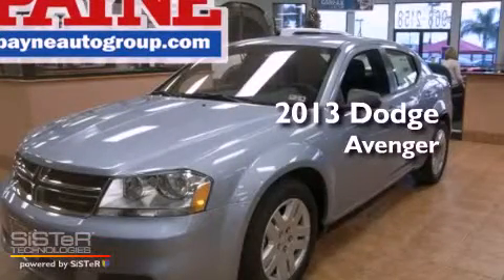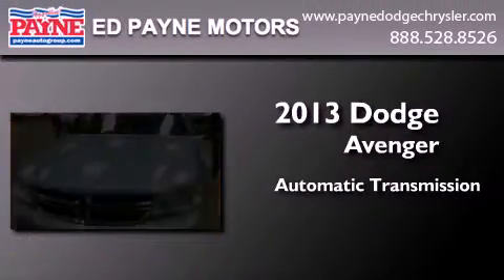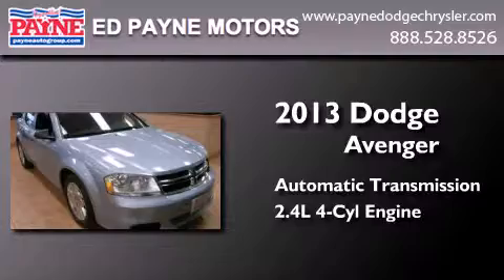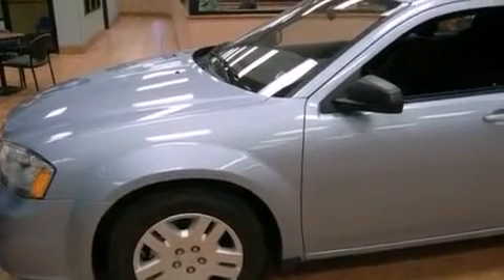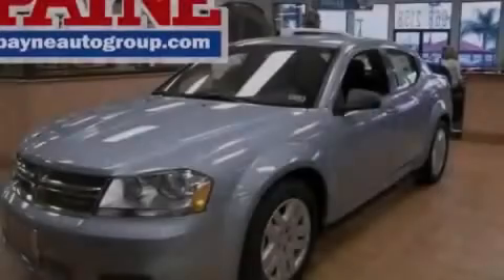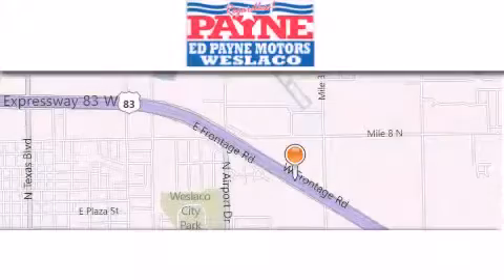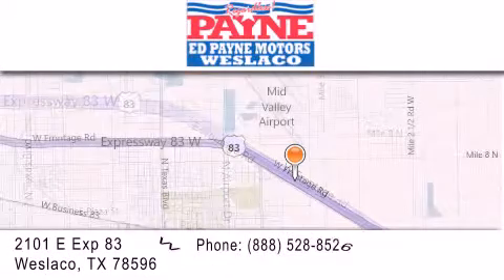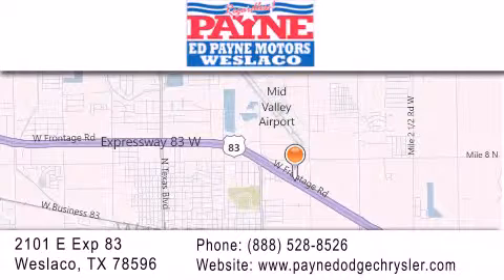2013 Dodge Avenger Laredo TX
Year : 2013
 Make : Dodge
 Model : Avenger
 Engine : 2.4L 4 cyls
 Trans . : Automatic
 Exterior : Crystal Blue Pearlcoat
 Miles : 8
 Interior : Black w/Premium Cloth Bucket Seats
 Stock : N581652

 2101 E. Exp 83